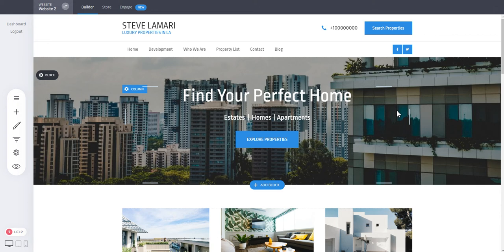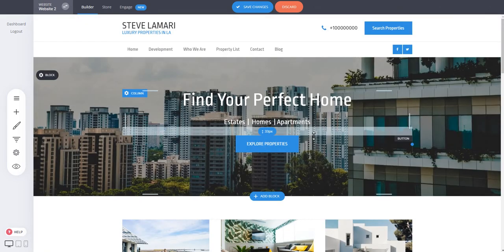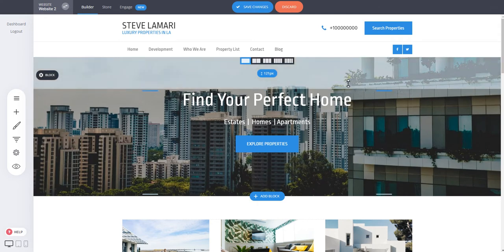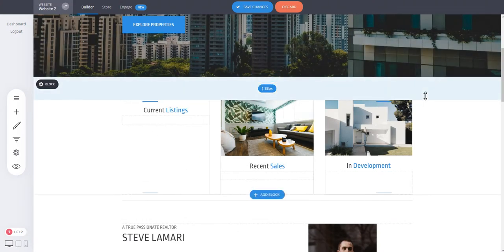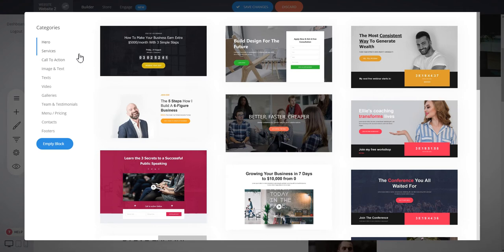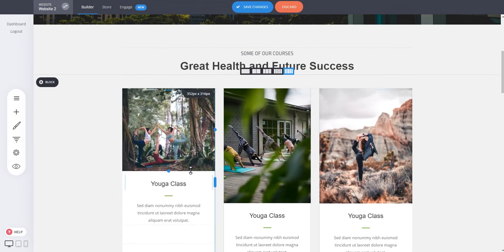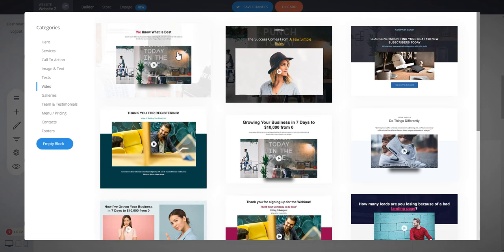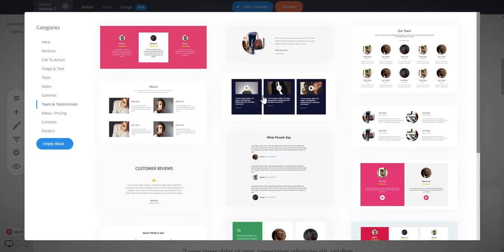How to use a drag and drop website builder to build the perfect website